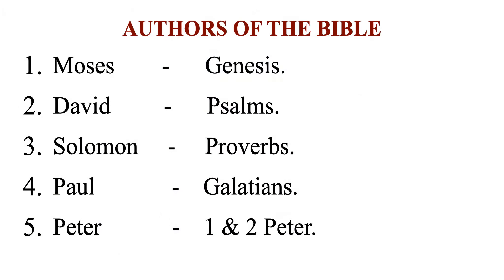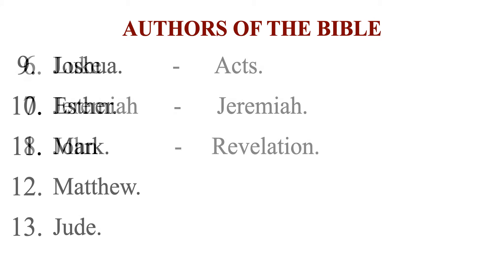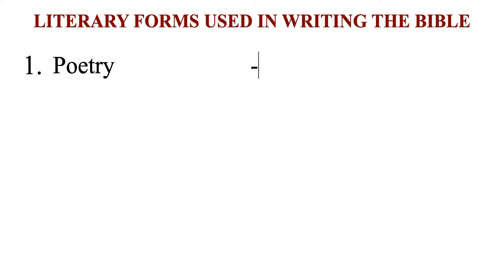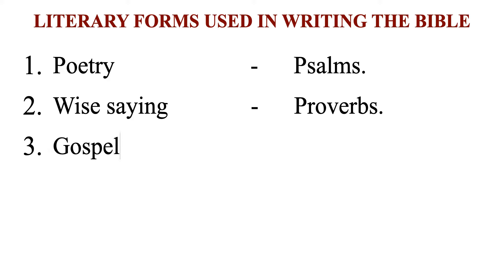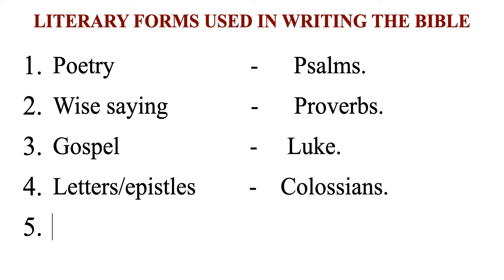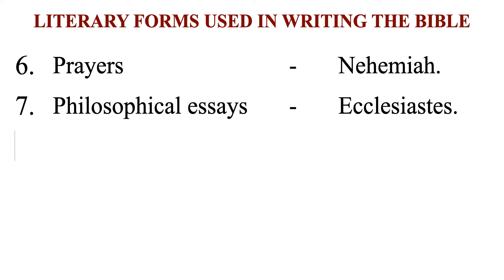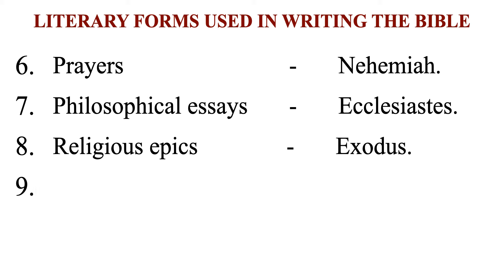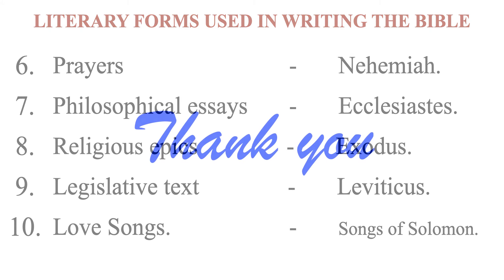authors of the bible | literary forms used in writing the bible | form 1